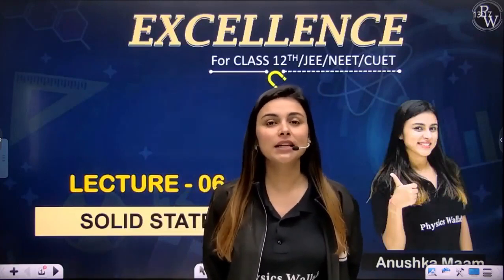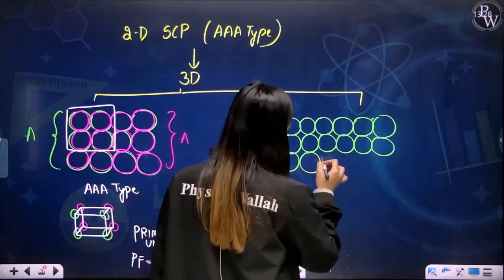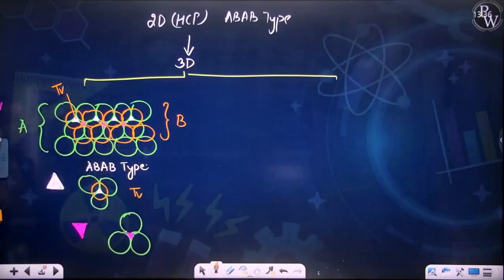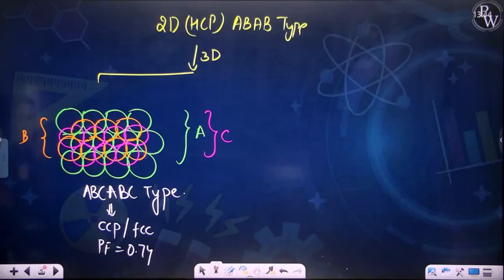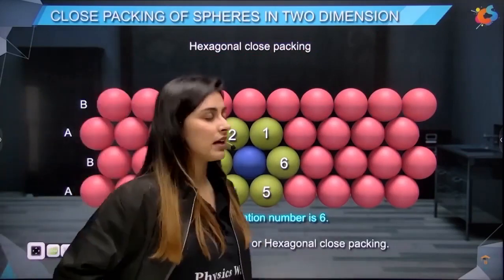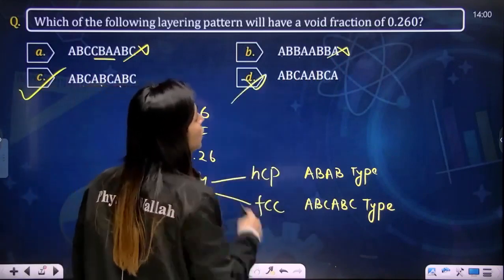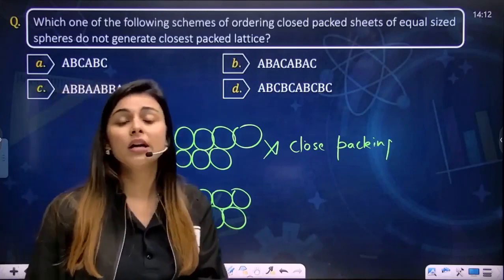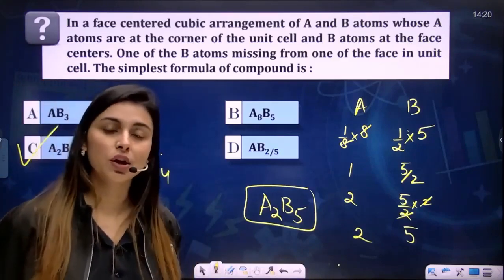chapter solid state lecture no six 6 for jee neet icar exam